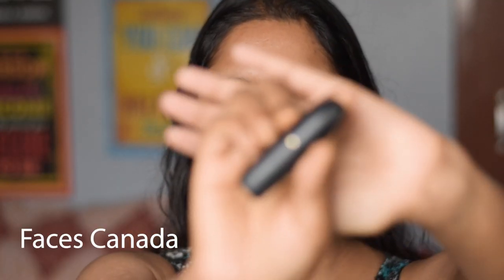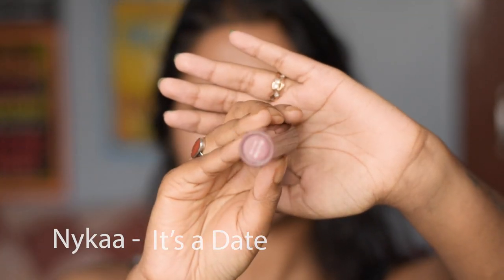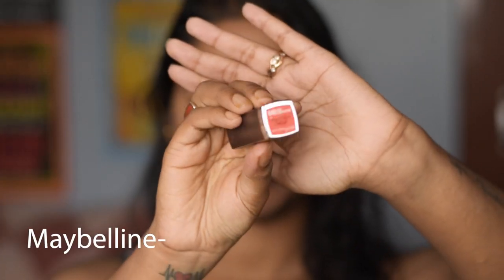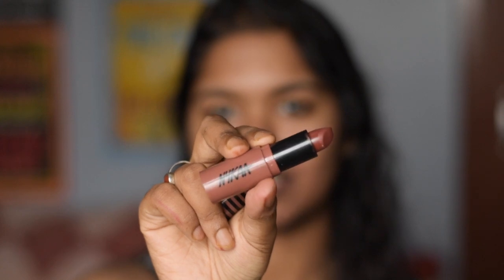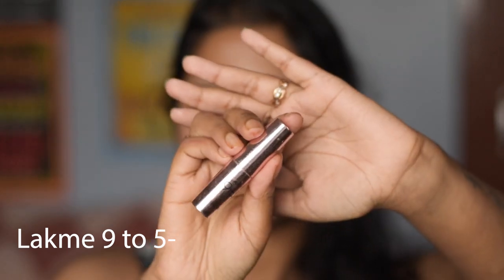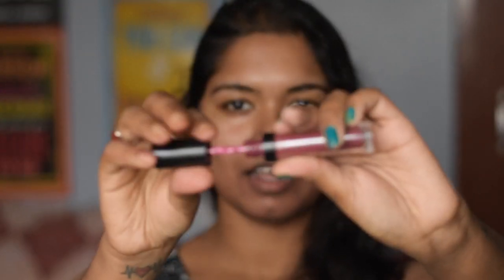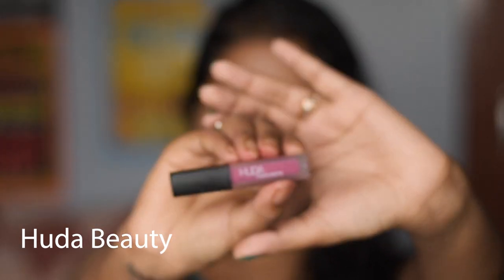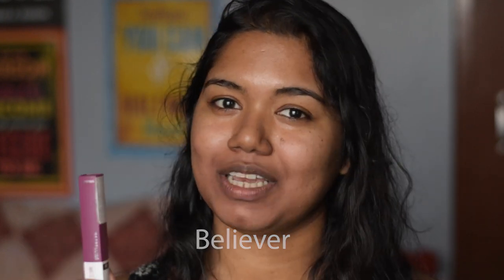Top 10 Lipsticks for Indian Dusky Skin | Pigmented Dark Lips | Shreyashi M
Hey Y'all, Here in this video I'm sharing my top 10 lipstick collections that I love applying on my dark pigmented lips.

Love,
Shreya!